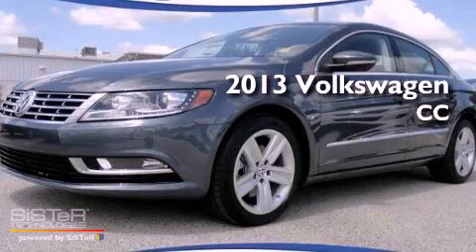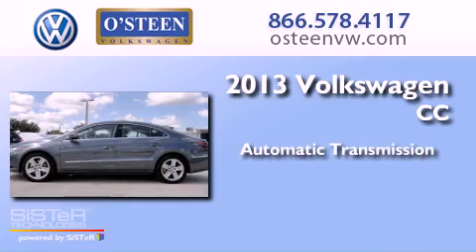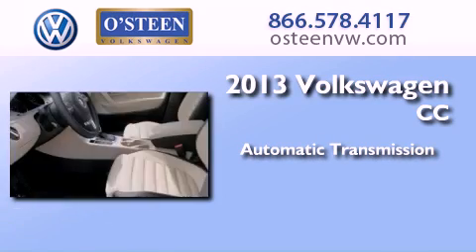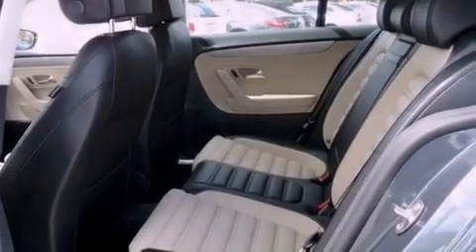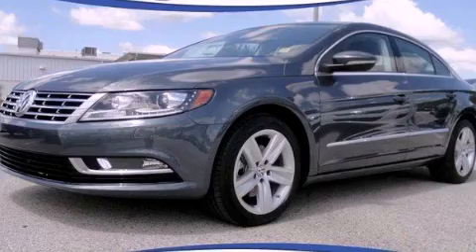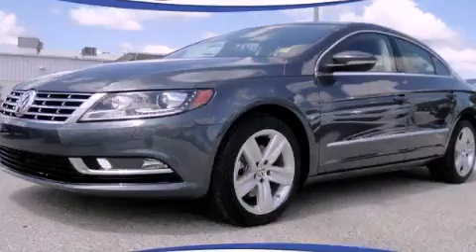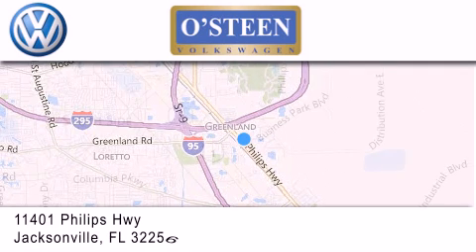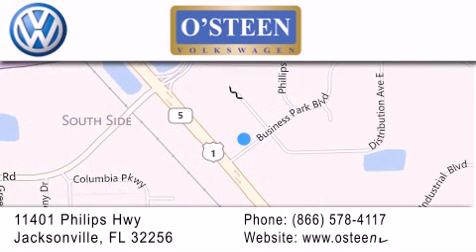2013 Volkswagen CC Jacksonville FL 32207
Year : 2013
 Make : Volkswagen
 Model : CC
 Engine : 2.0L 4 cyl Turbo Fuel Injected
 Trans . : a
 Exterior : Dark Blue

 Interior : Beige
 Stock : W14392